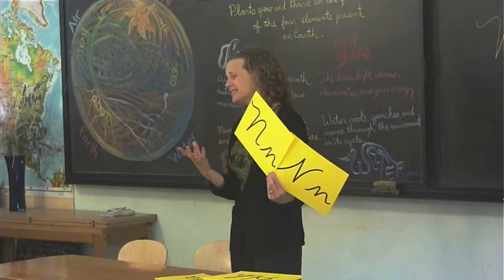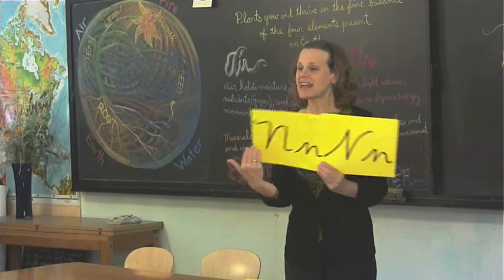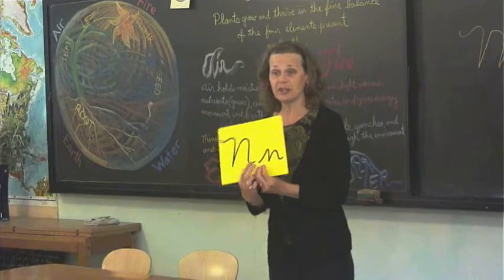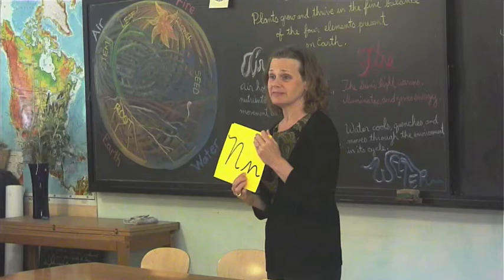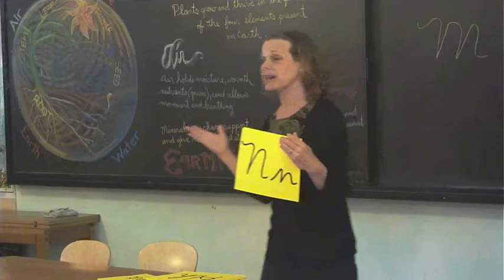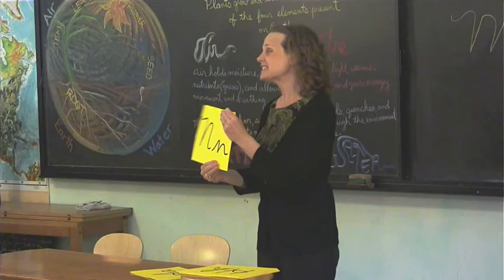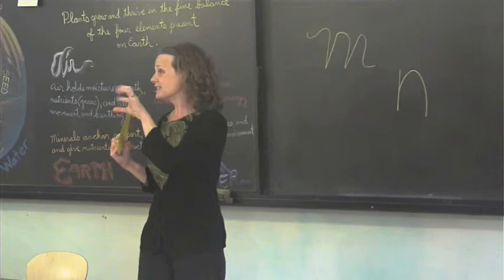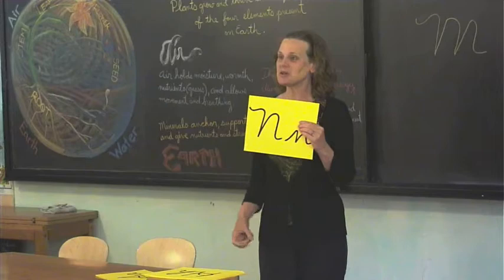Using the Vimala Alphabet- The Letter N by Jennifer Crebbin-Change Your Handwriting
The way we shape the sacred symbols we call the Alphabet reveals qualities about our Self.  When we change the way we shape the letters, we can change our life.  The way we form the letter N illustrates how we are in one-on-one relationships.